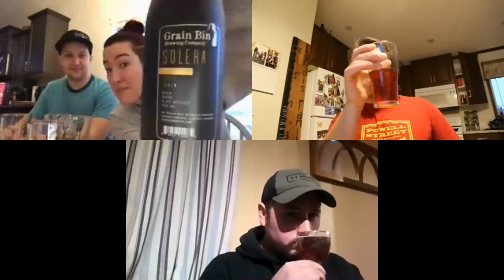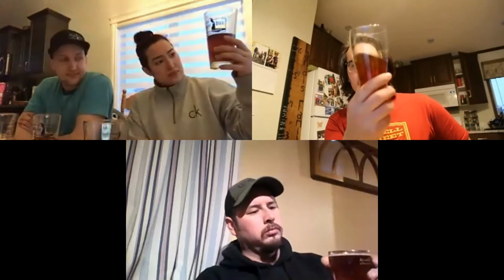Grain Bin Beer with a Brewer -episode 2: Solera the first and second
Episode 2: Dalen, Danny, Deanna, and Charles talk about the Solera series from Grain Bin, and enjoy the First and Second in the series.